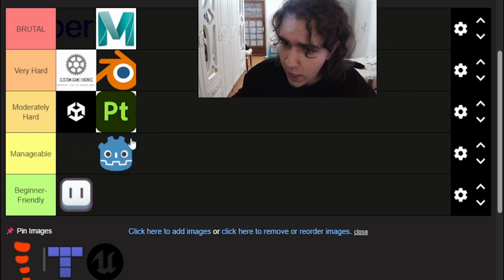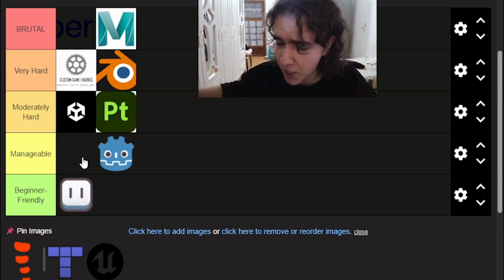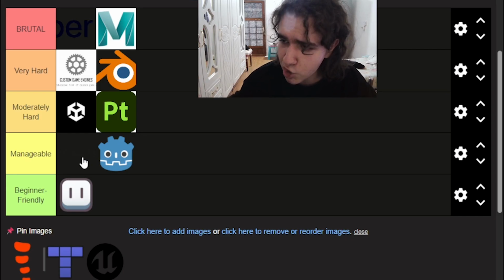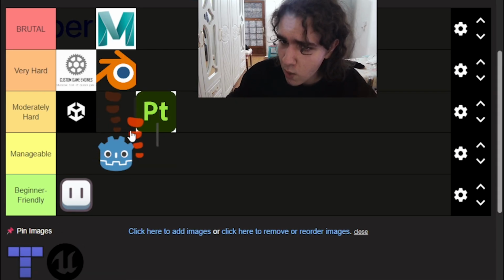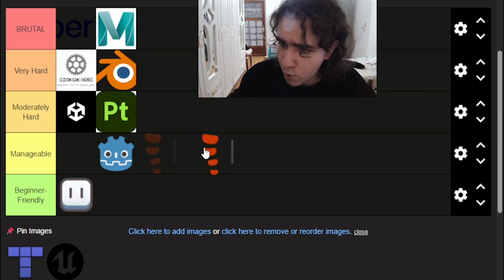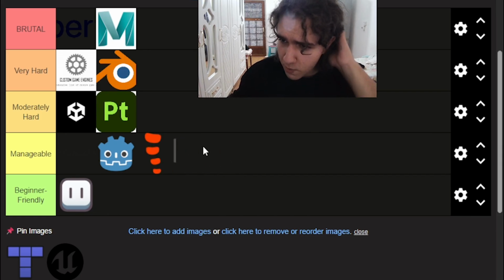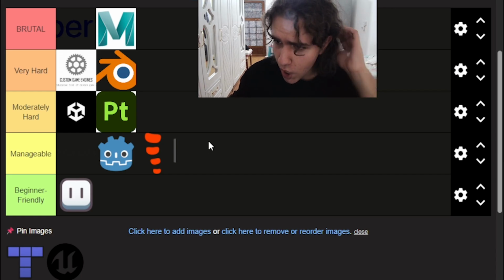Which Game Tool Is the HARDEST to Learn?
🛠️ Game Development Tools: Hardest to Easiest to Learn 🎮

In today’s video, I’m breaking down some of the most popular game dev engines and tools—ranking them from the most challenging to pick up all the way down to the easiest for beginners. Whether you’re an aspiring indie dev or just curious about the game development world, this guide will help you understand which tools might fit your skills and goals best.

We’ll cover:
✅ Industry-standard engines vs beginner-friendly ones
✅ What makes certain tools harder to learn (coding, complexity, workflow)
✅ Which ones are perfect for your first game project

🔥 If you’re looking to start your game dev journey, this video will give you a clear roadmap!